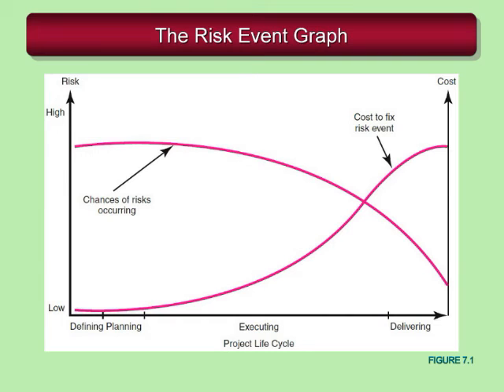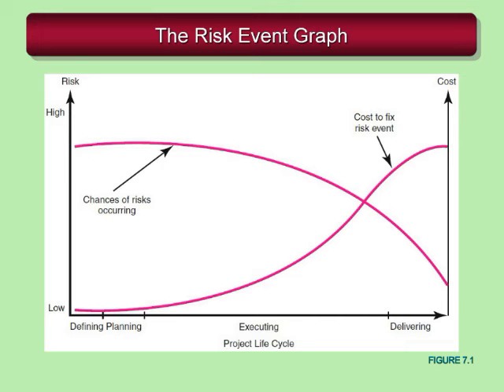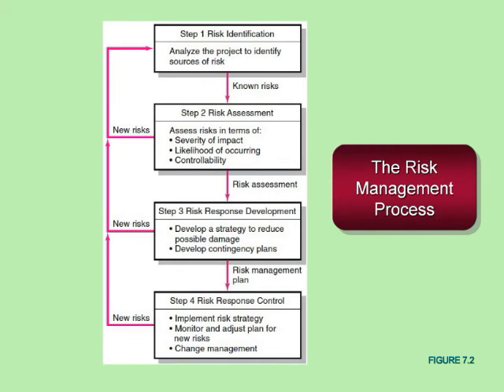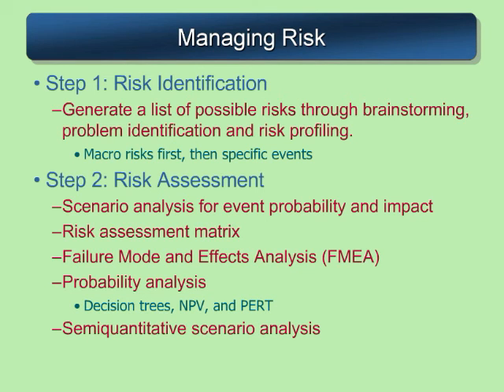Chapter 7 Part 1